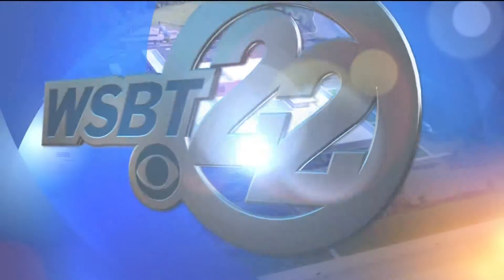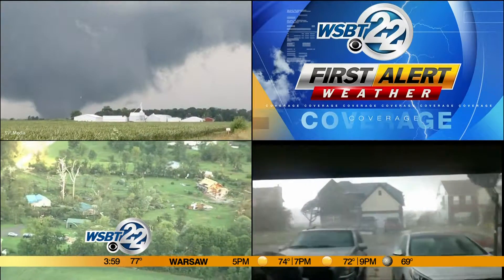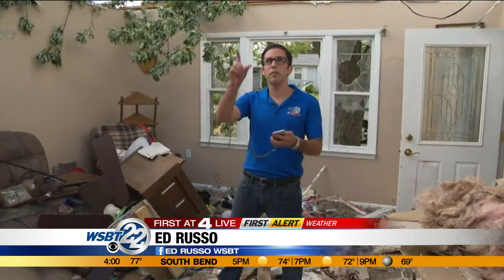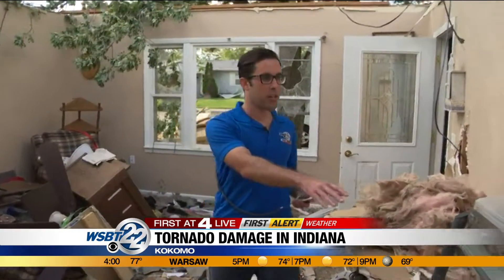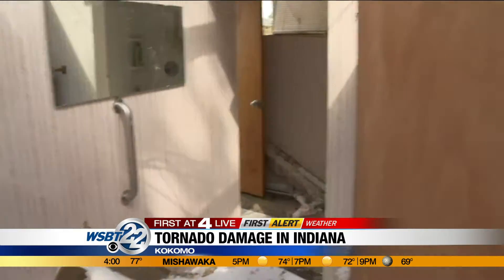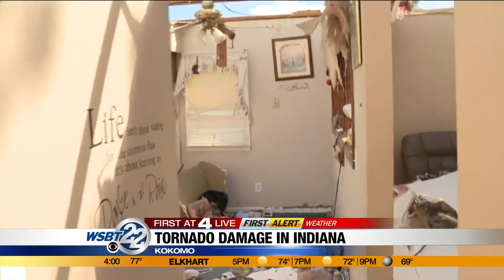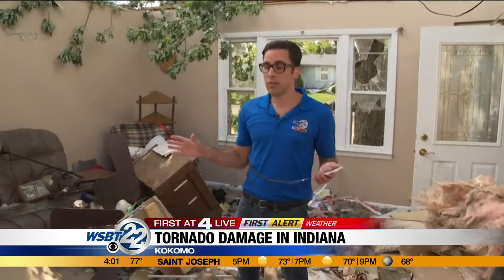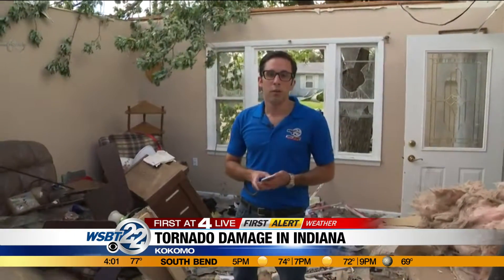Kokomo Tornado 2